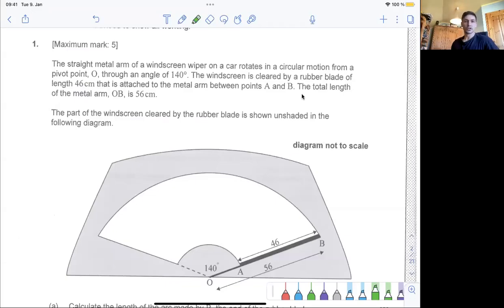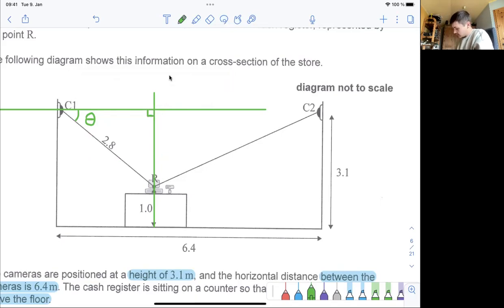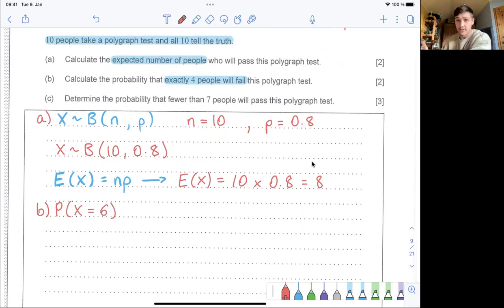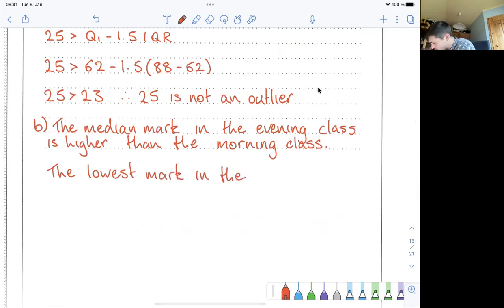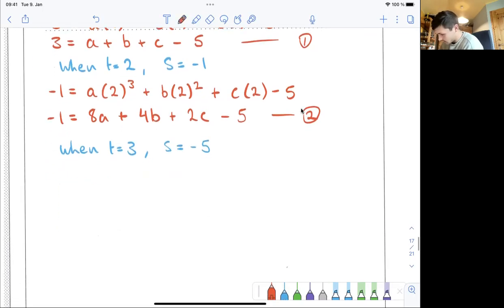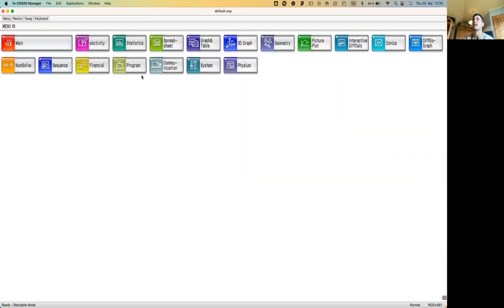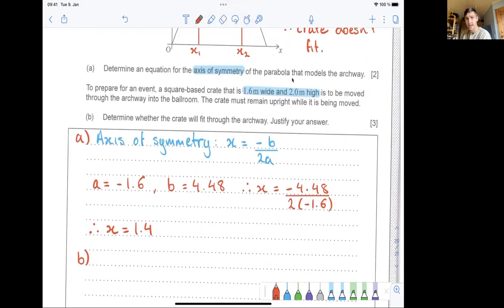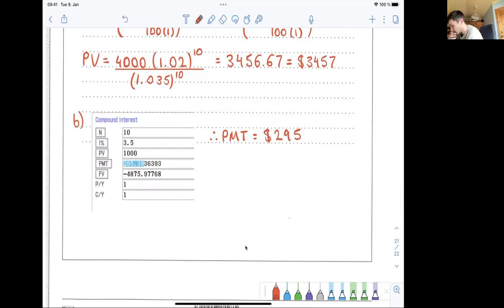IB AI SL Paper 1 May 22 TZ2 Full Exam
Solutions for the IB AI SL Mathematics Paper 1 May 2022 TZ2.

00:00 Question 1
8:06 Question 2
18:24 Question 3
32:51 Question 4
38:26 Question 5
45:44 Question 6
55:08 Question 7
1:06:44 Question 8
1:16:13 Question 9
1:37:21 Question 10
1:50:46 Question 11
2:03:09 Question 12
2:13:45 Question 13